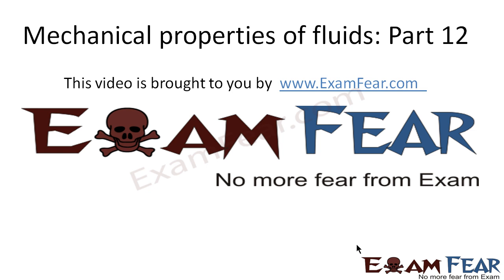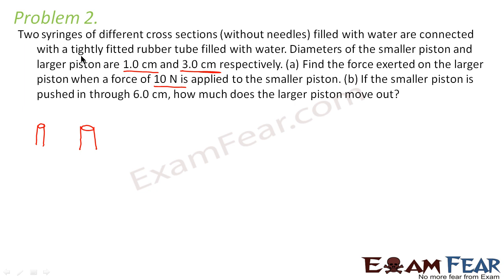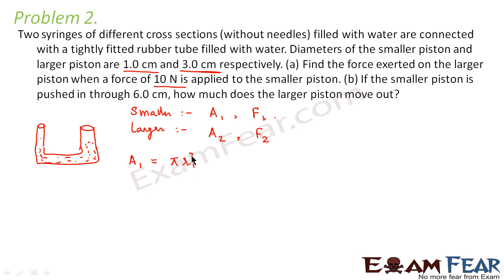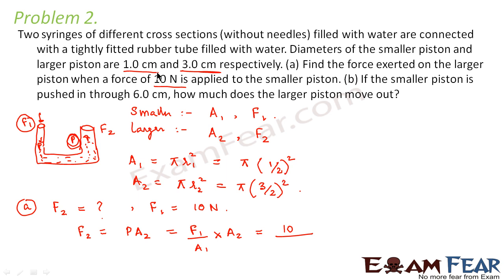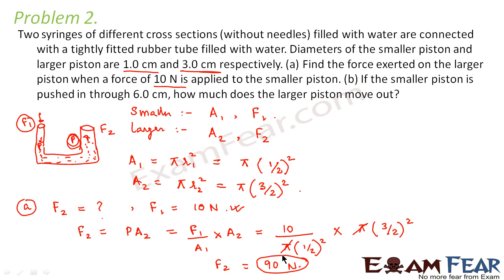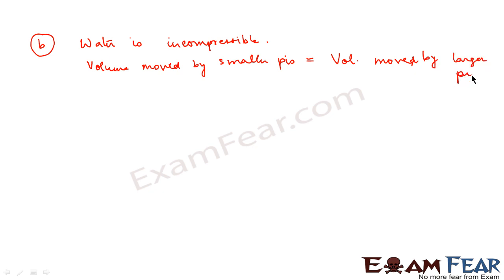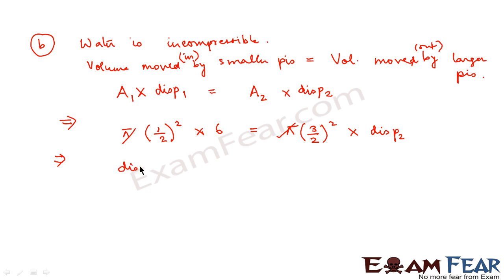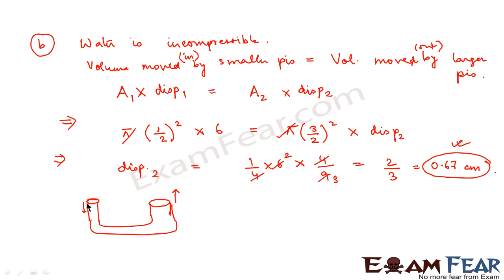Physics Mechanical properties of Fluids mechanics part 12 (Examples) CBSE class 11